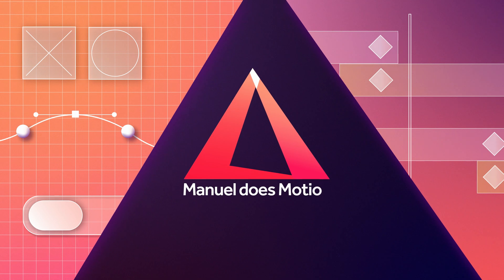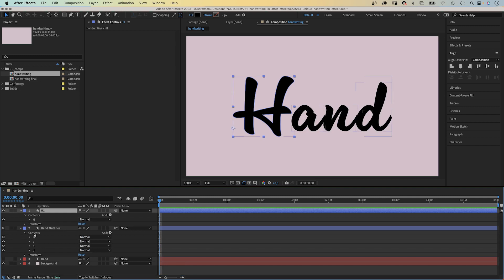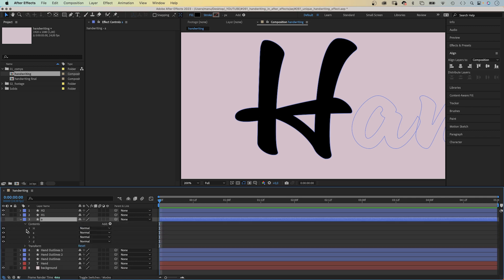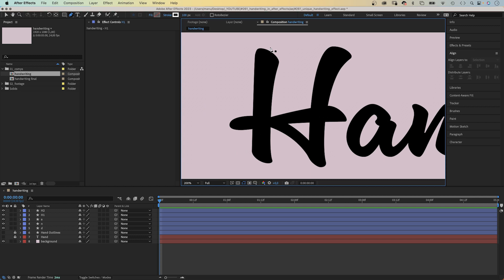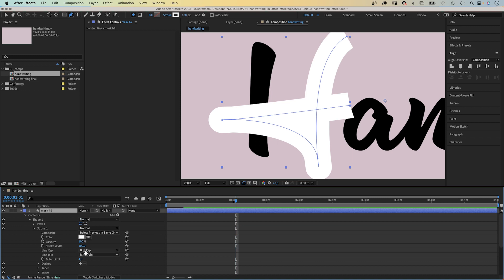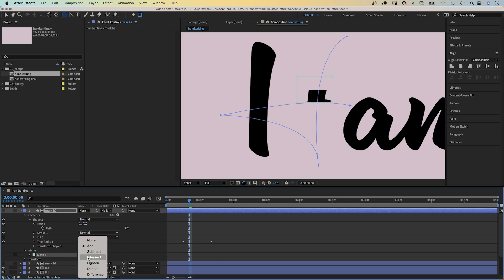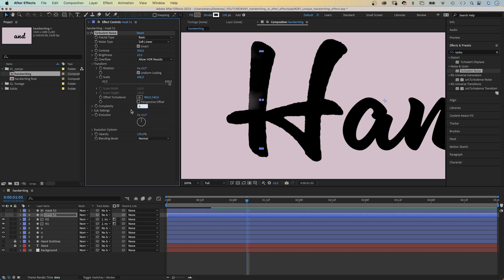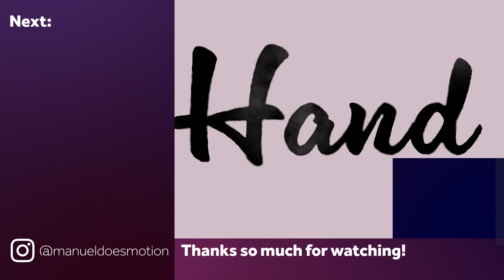Handwriting Effect in After Effects | Tutorial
In this After Effects tutorial, I'll show you in depth, how to create a unique handwriting effect.

Content:
0:00 Intro
0:12 Finding the right font
0:46 Creating shapes from text
1:10 Preparing a letter for animation
3:41 Expressive typography in After Effects
4:15 Animating a letter
8:08 Adding a unique texture
10:30 Outro